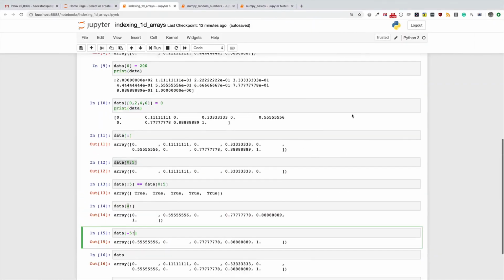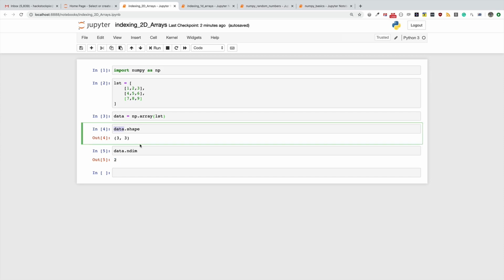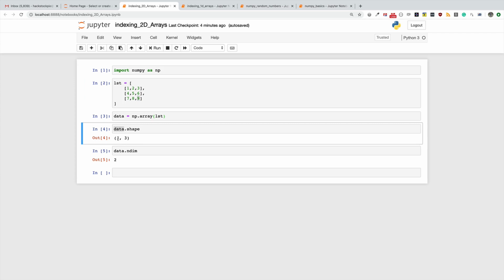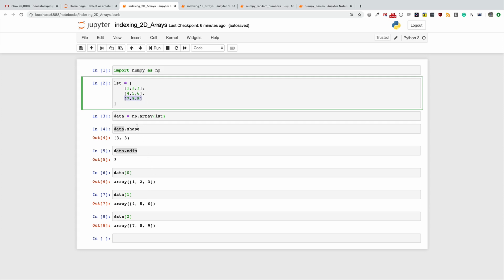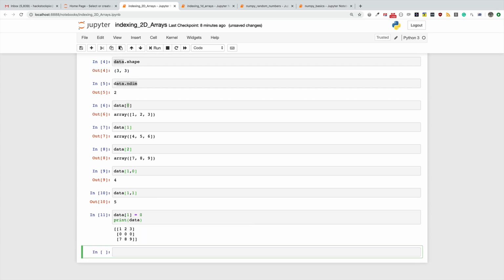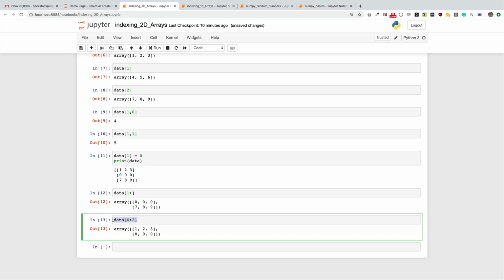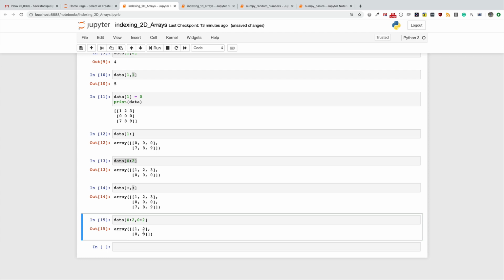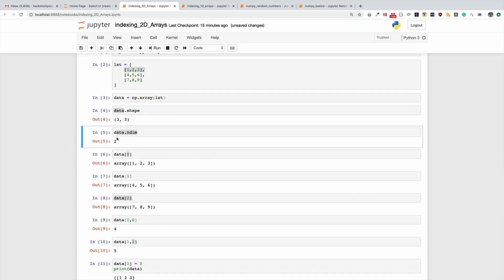04 14 Indexing 2D Arrays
In this video, I explain how to slice to read or assign values to elements of 2 dimensional arrays in numpy